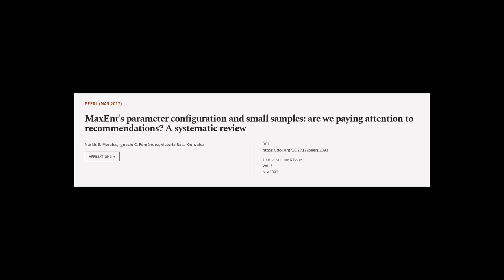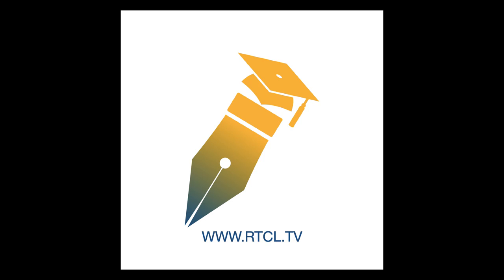MaxEnt’s parameter configuration and small samples: are we paying attention to recomm... | RTCL.TV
### Keywords ###

### Article Attribution ###
Title: MaxEnt’s parameter configuration and small samples: are we paying attention to recommendations? A systematic review
Authors: Narkis S. Morales, Ignacio C. Fernández ,and Victoria Baca-González

### Video Timestamps ###
0:00:00 - Summary
0:01:42 - Title
0:01:49 - Tail
0:01:53 - End